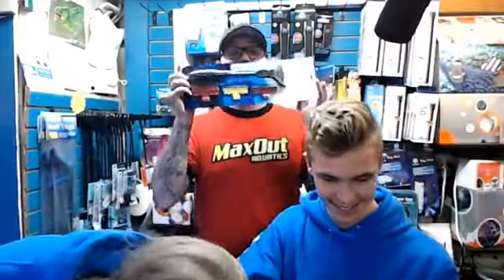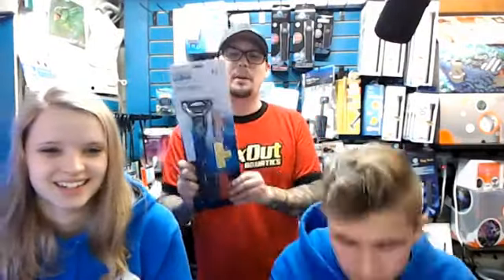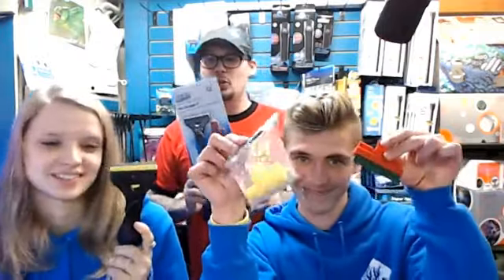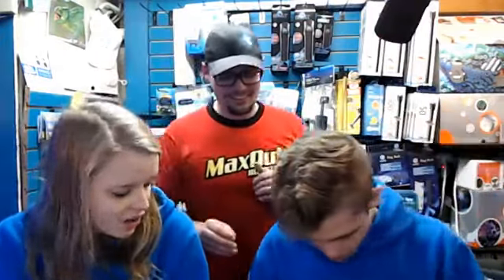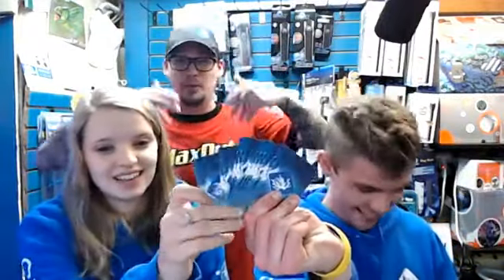THE MOST EPIC 3 WEEKS OF THE YEAR AT THE OSA!!!!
THE MOST EPIC 3 WEEKS OF THE YEAR AT THE OSA! Join Freshwater Joe, 'Salty' Ali, and Scott, to talk about whats coming in the next 3 weeks!